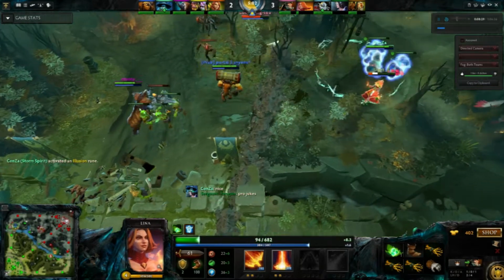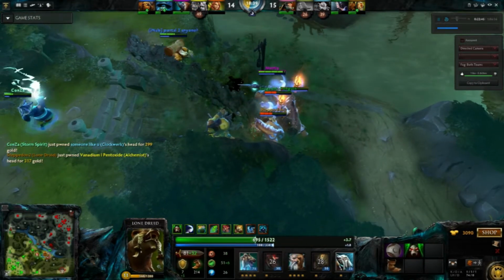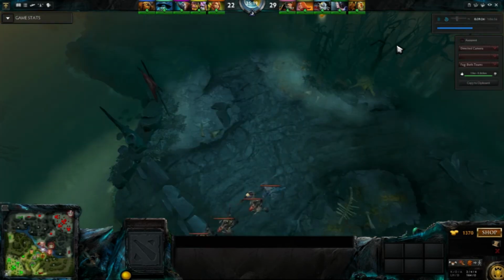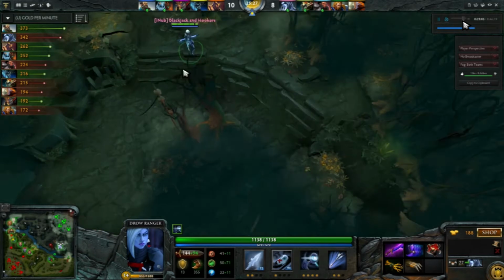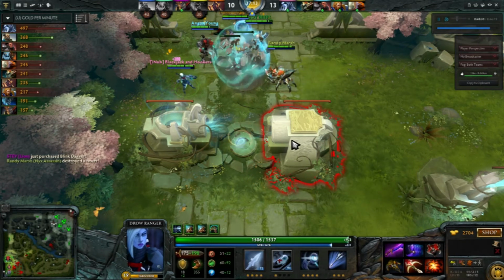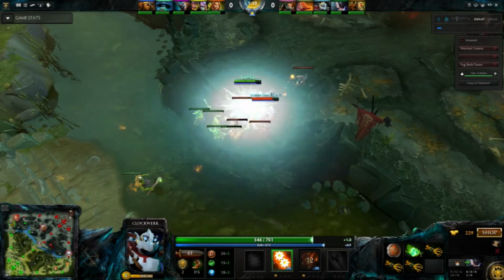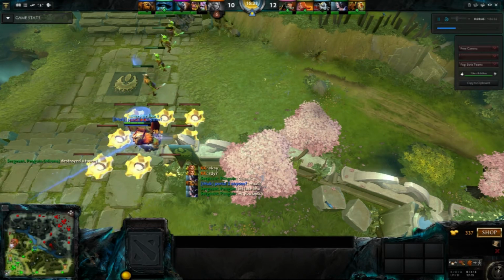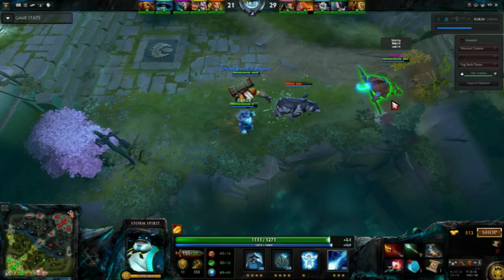DotA 1 and 2 6.78 update; June 4th Explained by Slice of Kris 04/06/2013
This here video explains the recent update to DotA 1,2 6.78 in this video I will go over the key changes in detail and how they will affect the gameplay of DotA and the meta play.
This will go over characters and item changes like bloodstone, gem of truesight, Medusa, omniknight, Doom, Silencer,Gyrocopter, Huskar and more!

Sorry that I start losing my voice at the end :(
Music is castlevania 1 soundtrack

To show your support of my content please comment and like my videos and come back for more content.